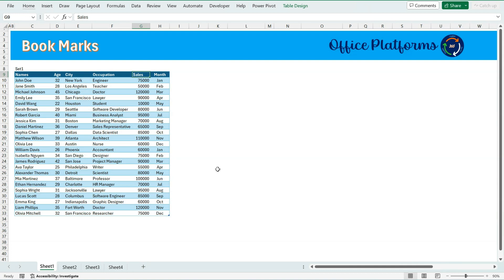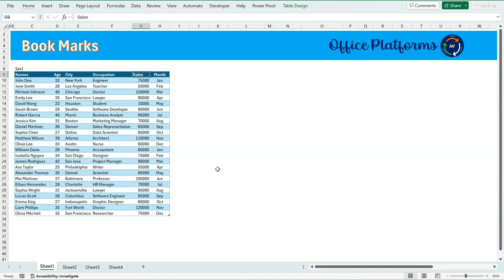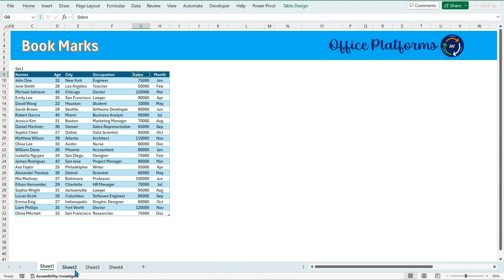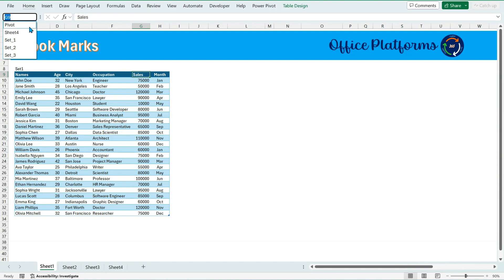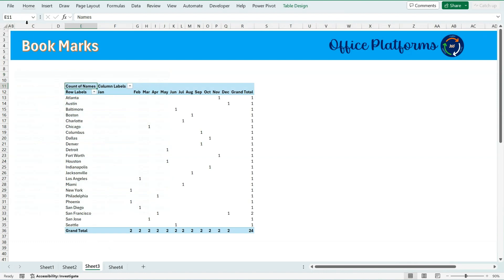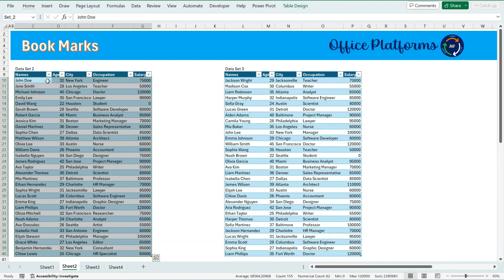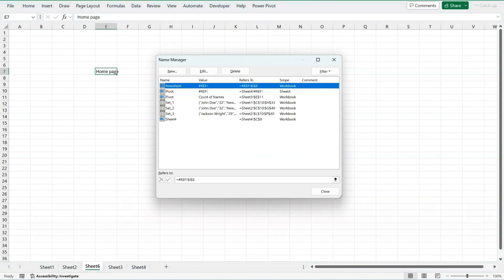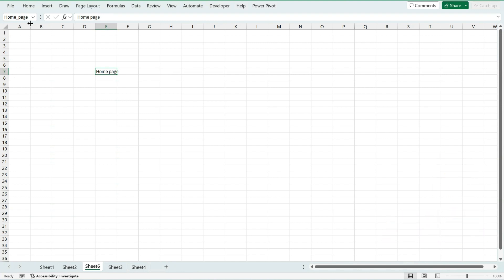Creating Bookmark in Excel without hyperlinks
In this video we will see how we can use namebox and namemanager in Excel to create bookmarks to easily navigate within the workbook.